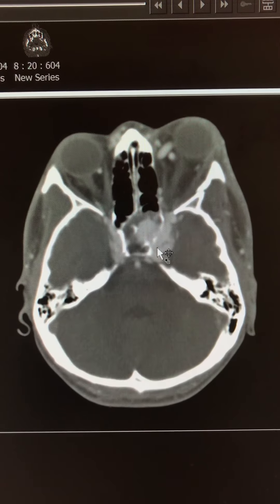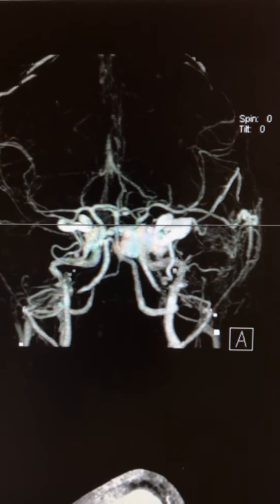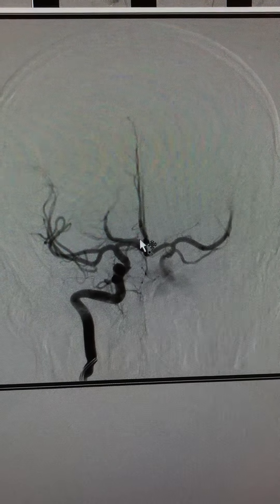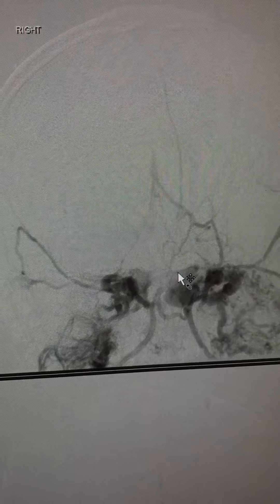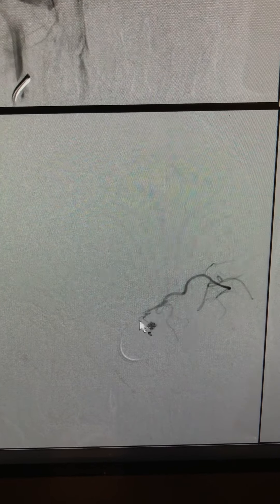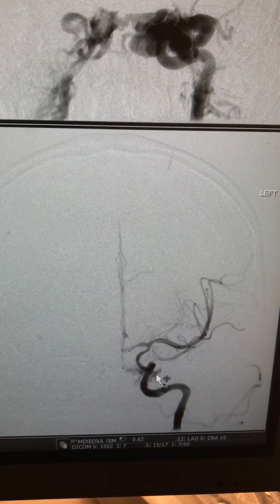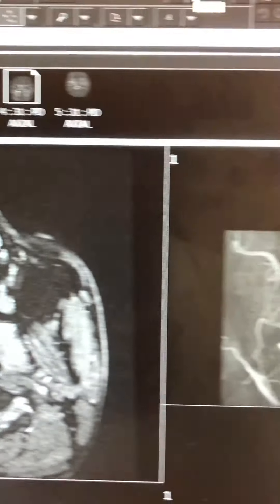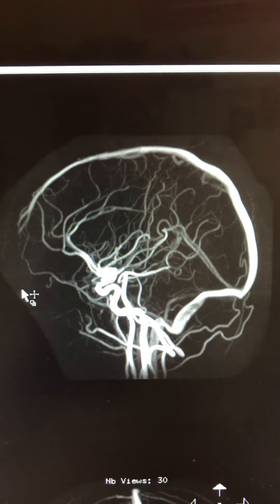Post traumatic CCF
Treatment with telescopic flow diverters